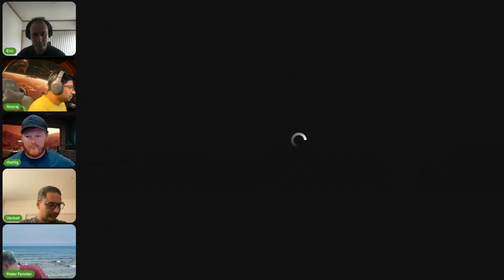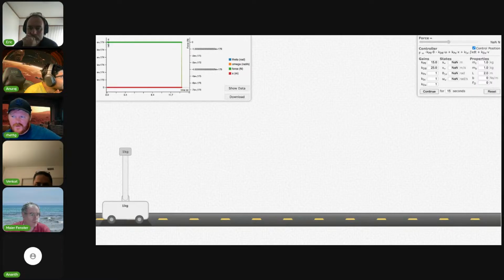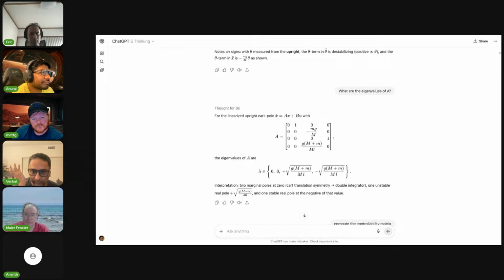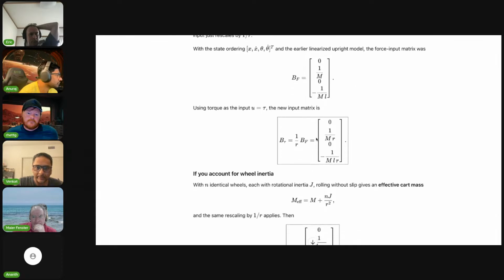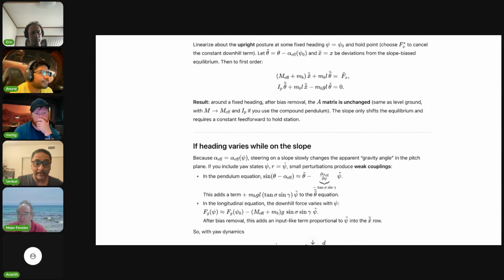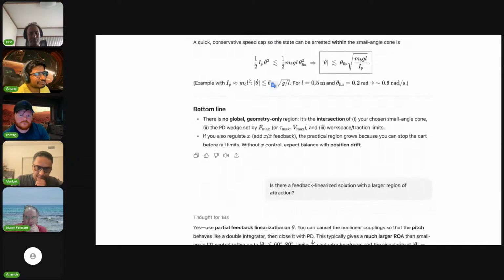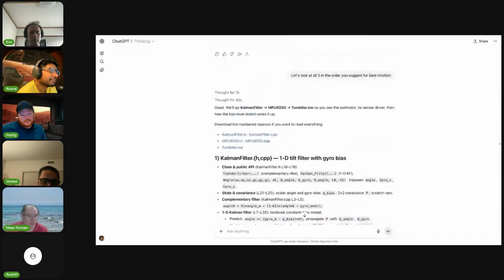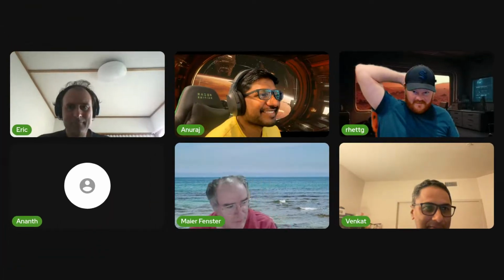YaRG Weekly | 28 Aug 2025